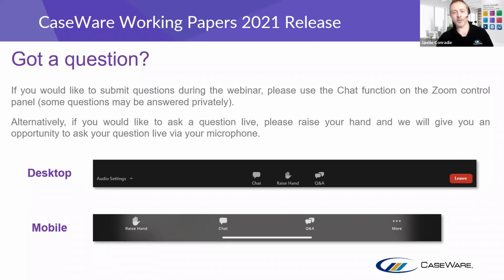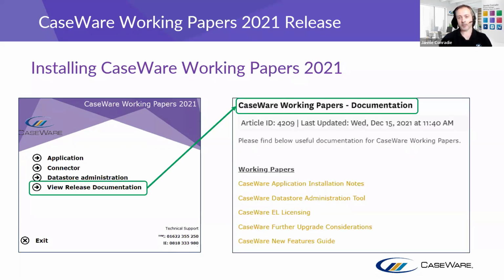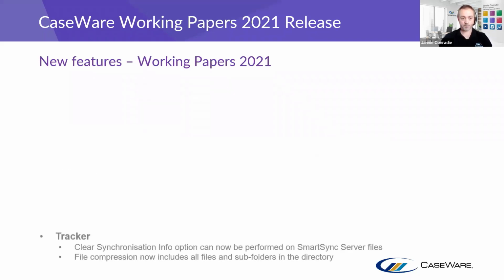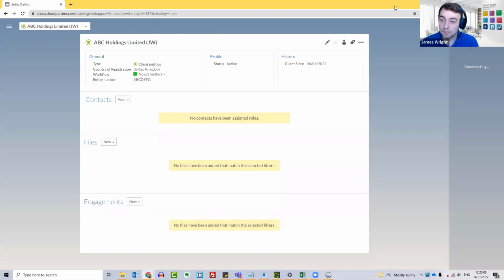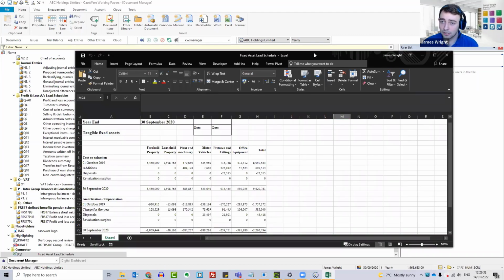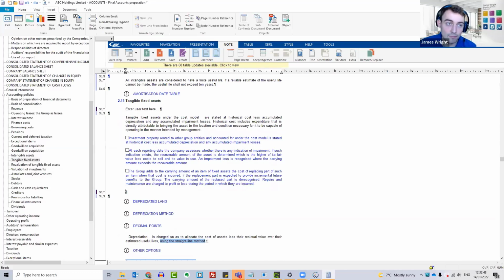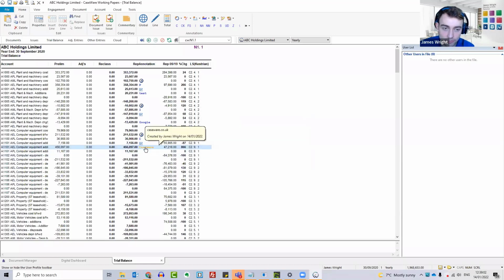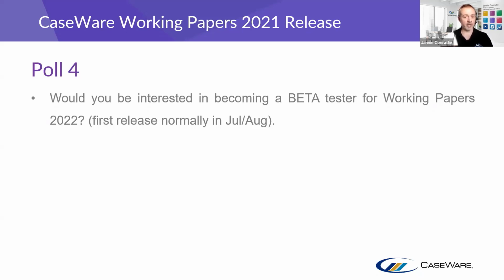Working Papers 2021 Release - Intermediate Level Webinar - 14th January 2022